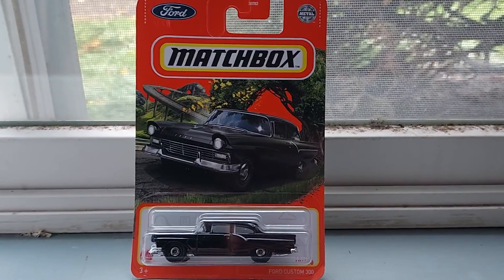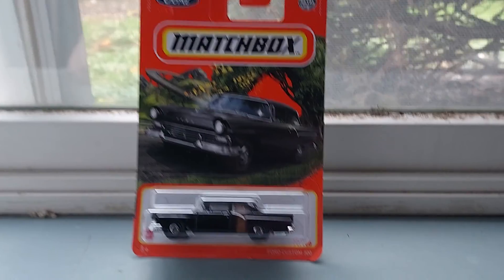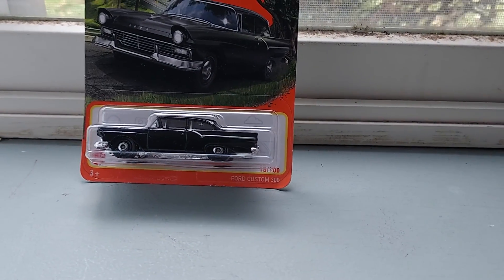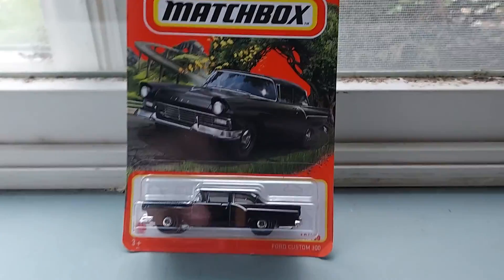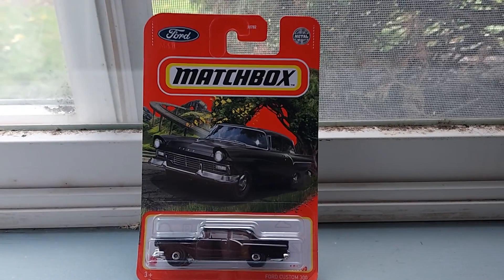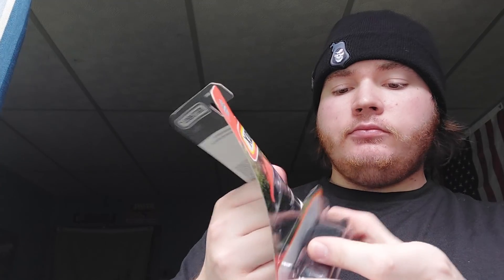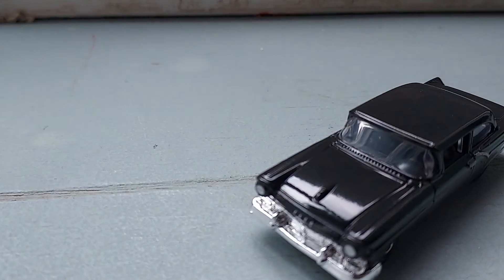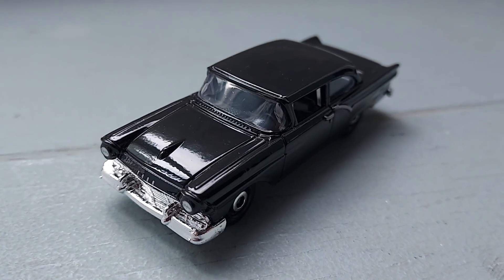Unboxing Matchbox Ford 1957 Custom 300